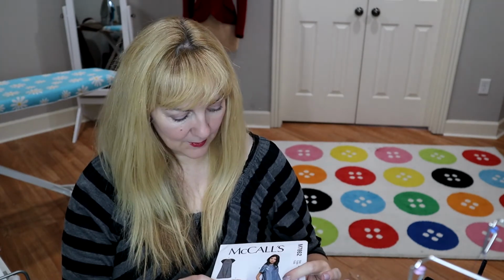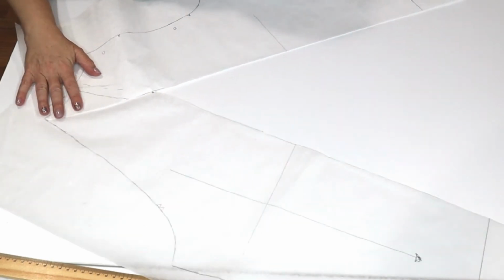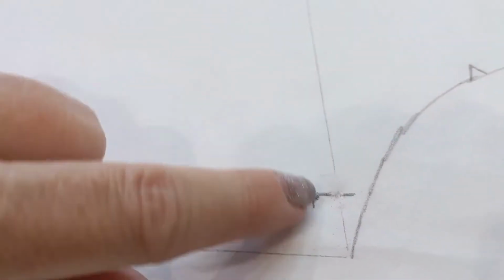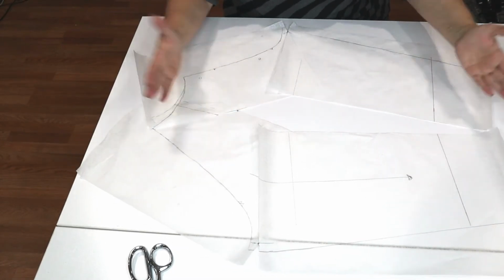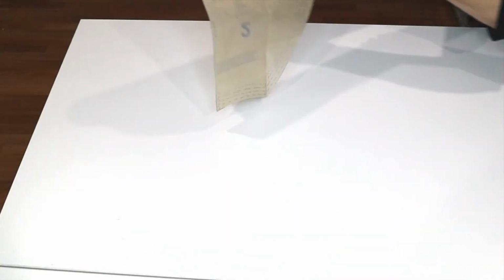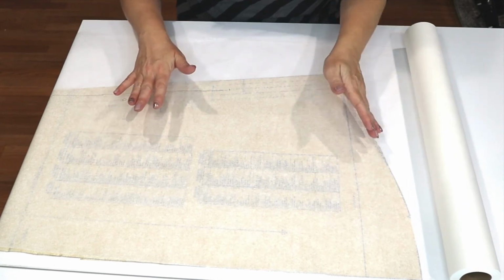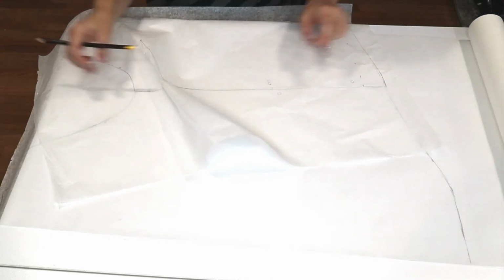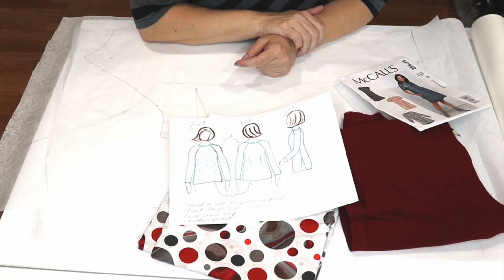Pattern Alteration - customizing a ready made pattern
I'm back sewing a top for my mom! I use a pattern I know I like and adapt it to make it more accessible for her. The sleeves get the dart removed, shortened, and more, plus shortening the hem of the bodice and keeping the interesting hemline. I am combining a woven and knit in this top and alter accordingly. Next week I sew it up!

My cutting table
My camera
My light ring tripod
My sewing cabinet
My dress form
Ghost Chair
Full-length mirror
Pattern Paper
Fashion Drawing Templates
Pattern Ruler set
My storage cabinets

0:00 Overview
1:34 Sleeve alteration
8:35 Bodice
13:00 Project concept and thinking about accessible clothing

Sewing Machine: Bernina 770QE
Overlock/Serger: Bernina L890